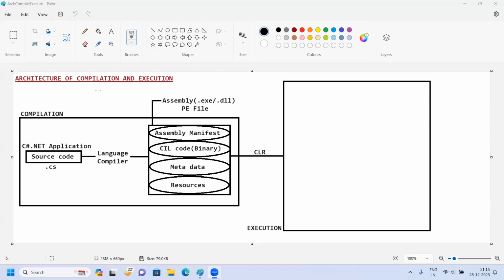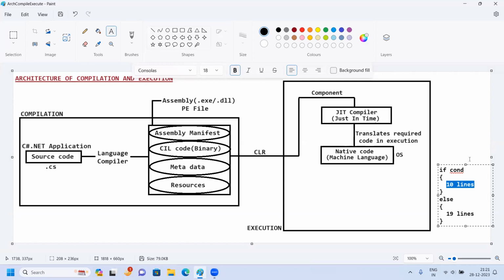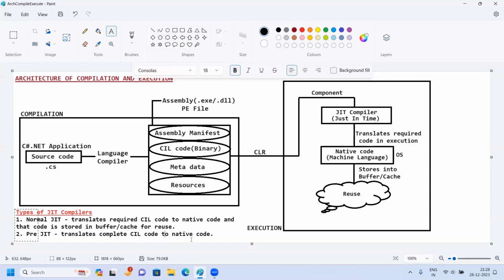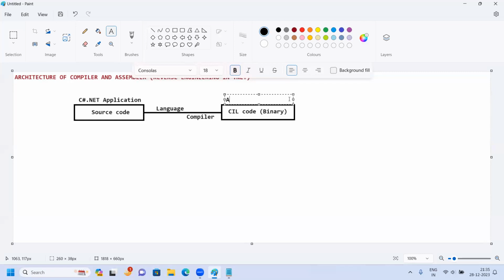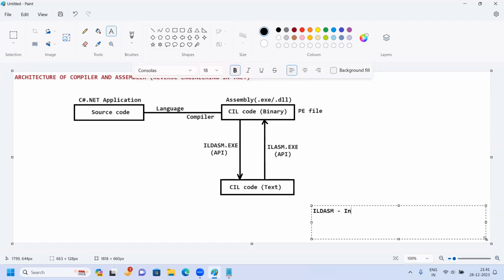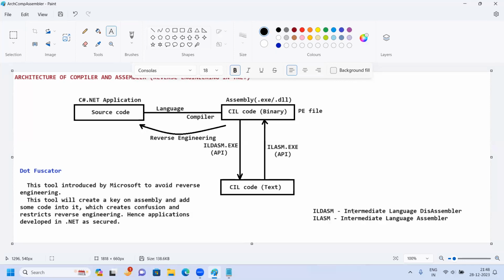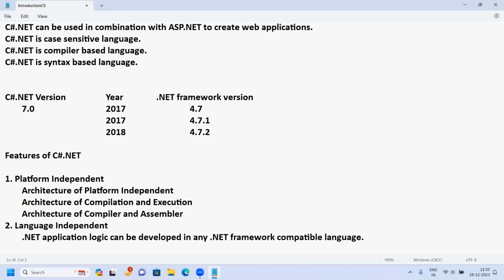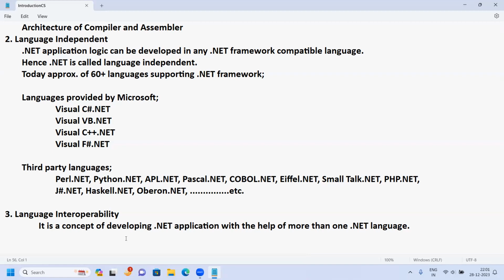.NET CORE tutorials || Demo - 3 || by Mr. Ahmed Shareef On 28-12-2023 @9PM IST